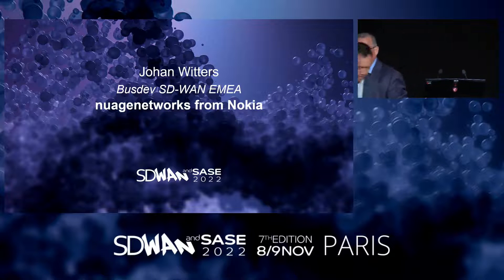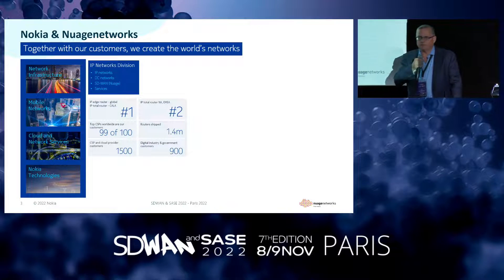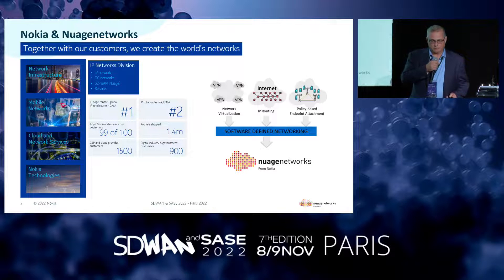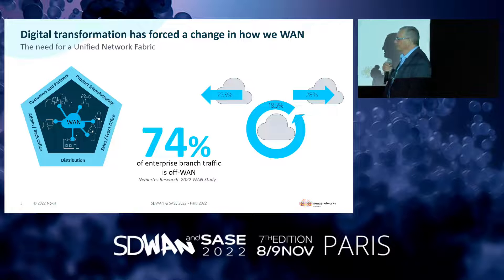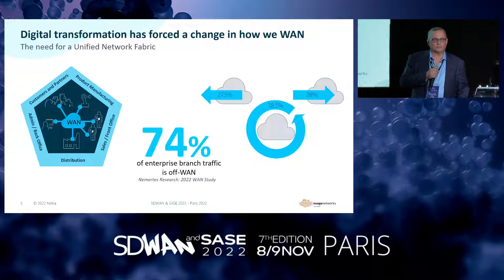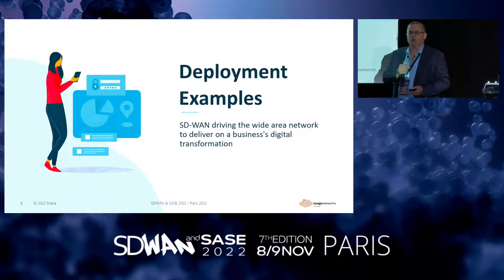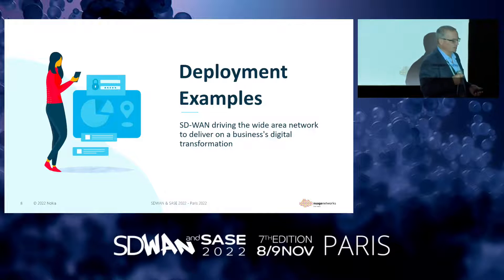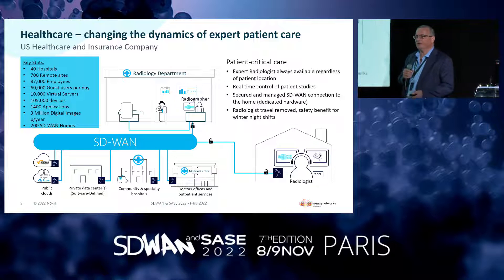SD-WAN and SASE 2022: Digital Transformation in action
The shift to the cloud has forced a change in the way traditional WAN and IT security is consumed by the enterprise. This change has impacted the network and security teams, their processes and even the types of devices that deliver the foundation for the consumption of business information by the enterprise.
This presentation explains the baseline changes required at both the network and security layers to deliver the universal network fabric and security framework needed to maximize an enterprise’s return on investment as they digitally transform.
Topics covered include the foundational blocks for network and security implementation as well as real world deployment examples of national and global enterprises who have changed their networks to enable digital transformation.
Presenter: Johan Witters, Business Development SD-WAN, EMEA